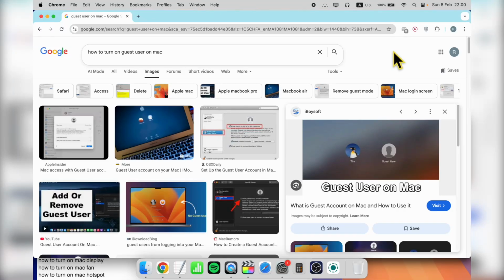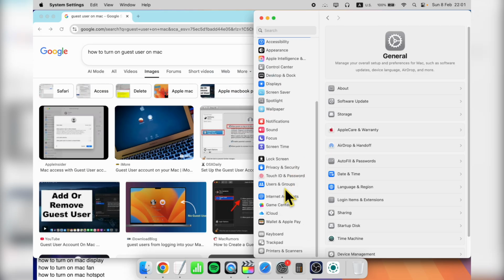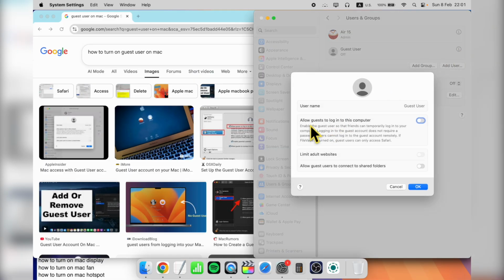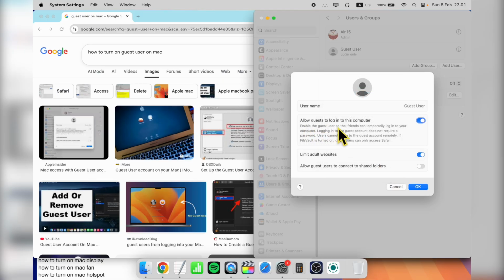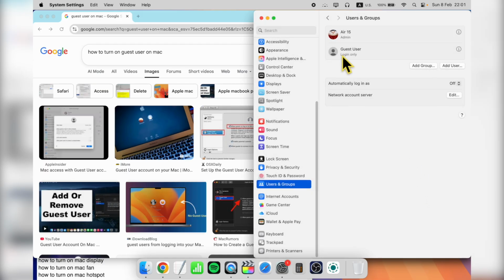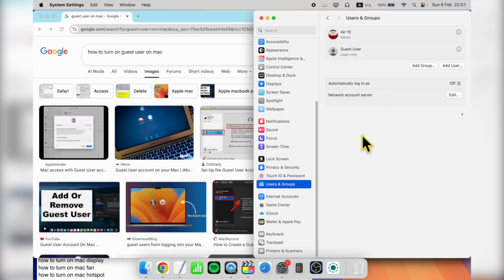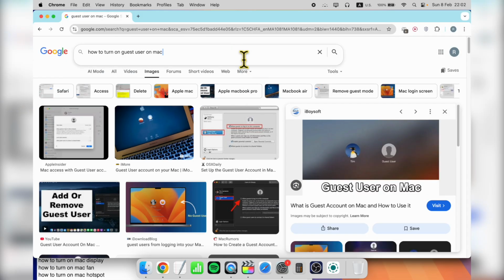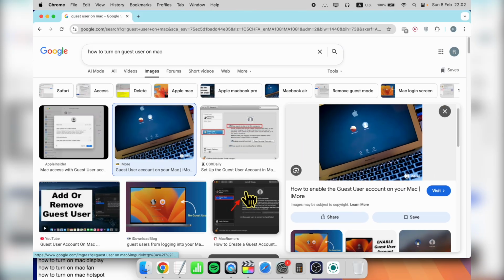How to Turn On Guest User on Mac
In this video, I’ll show you How to Turn On Guest User on Mac step by step using System Settings. If you want to let friends or family temporarily use your Mac without accessing your personal files, enabling Guest User is the easiest solution. How to Turn On Guest User on Mac works on recent macOS versions and only takes a minute to set up.
To get started, click the Apple menu, open System Settings, then go to Users & Groups. From there, you’ll see the Guest User option listed under current users. This is where How to Turn On Guest User on Mac becomes simple—just unlock the settings, enable guest login, and confirm with your password.
Once enabled, the guest account allows users to log in without a password. Guest users can’t access your personal data, can’t log in remotely, and if your firewall is on, they’ll only be able to use Safari. This makes How to Turn On Guest User on Mac a secure way to share your computer for short-term use.
After setup, log out of your current profile and you’ll see the Guest User option on the login screen. You’ll also see it every time you start up your Mac. That’s all there is to How to Turn On Guest User on Mac. If you still have questions, drop them in the comments and feel free to like the video.
turn on guest user on mac, enable guest user mac, mac guest account setup, users and groups mac, macos guest login, allow guest user mac, how to enable guest account mac, mac guest mode tutorial